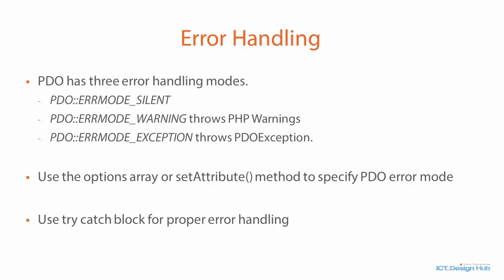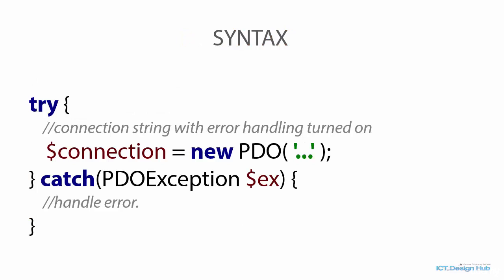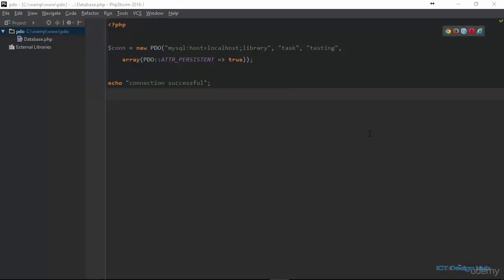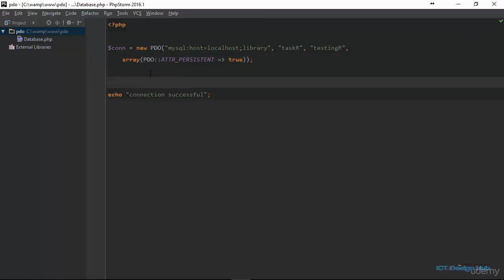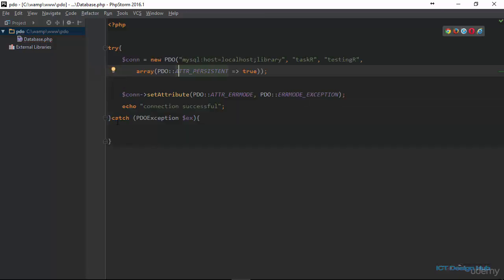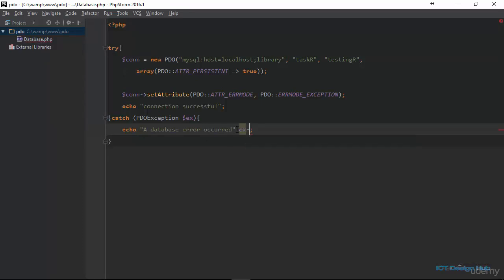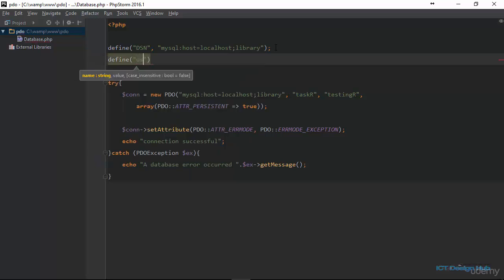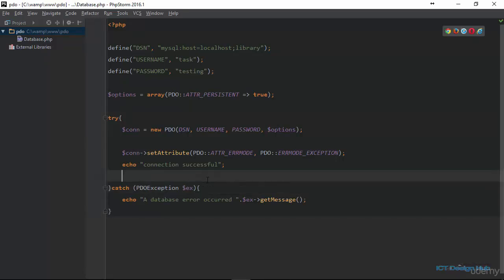Dealing with Errors in PDO (PHP With PDO 4 of 30)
Have you been hearing about ASP.NetEnroll Into Full Video Course for $10

Build a Basic Task List with PDO, PHP and MySQL, Perform CRUD (Create, Read, Update and Delete) Operations with PHP Data Object (PDO), Protect any web application against SQL Injection,
In depth understanding of PHP Data Object (PDO), Dealing with Errors in PHP Data Object (PDO), Send Request via Ajax without page Refresh. Core for a while and did not get a chance to understand what it is and how to work on it? Then believe me I am going to make it dam simple for you to understand in this mini course.